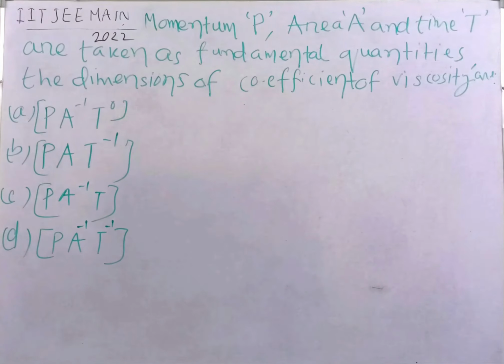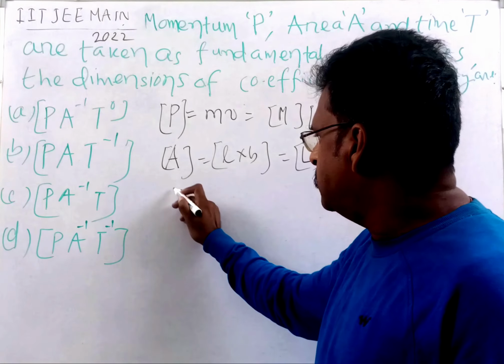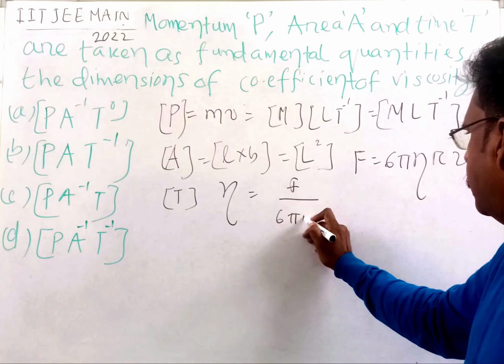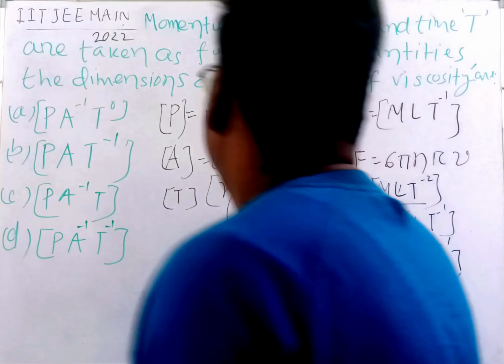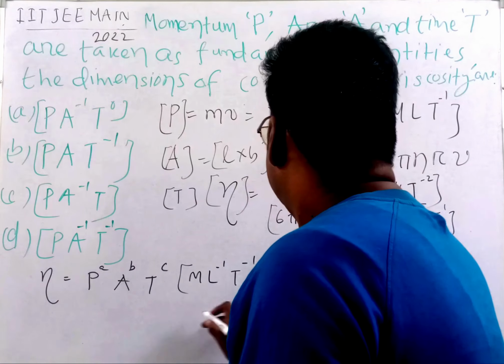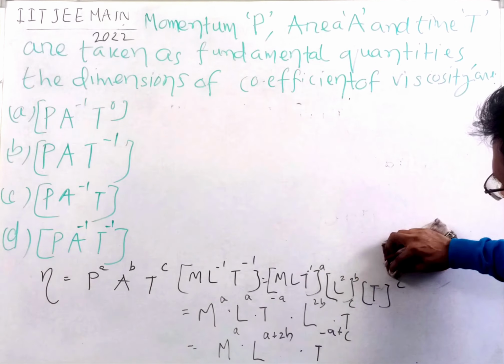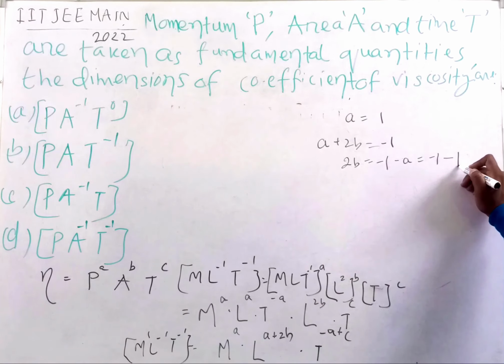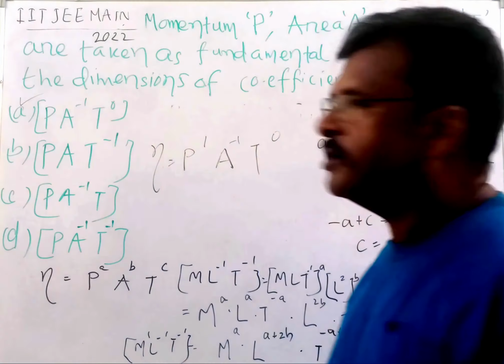IIT JEE MAIN Physics PYQ 2022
IIT Physics PYQ solved Chapter Units and Dimensions